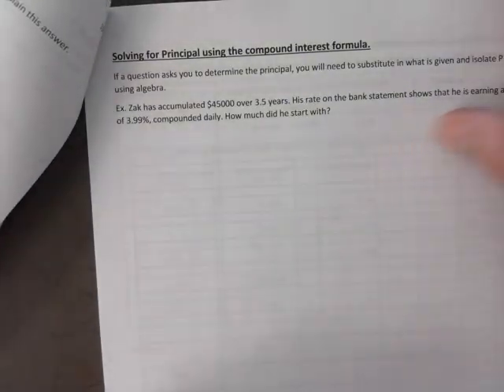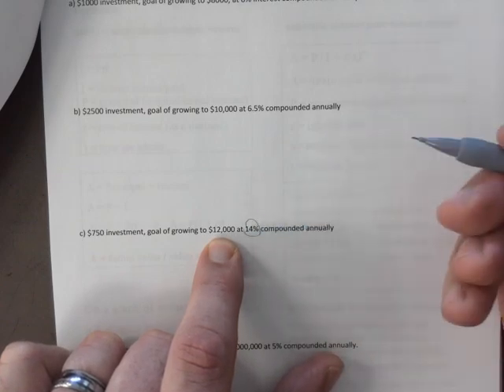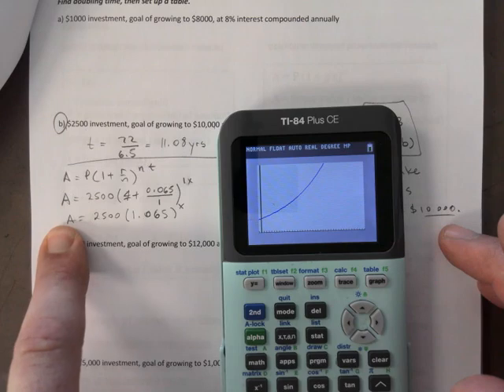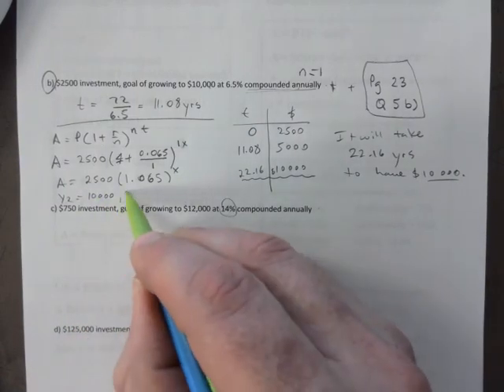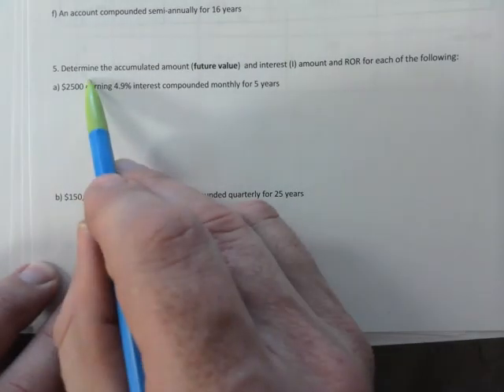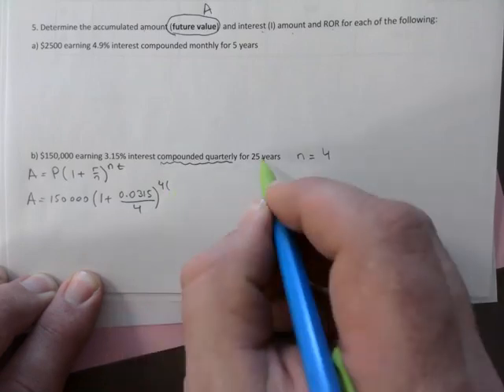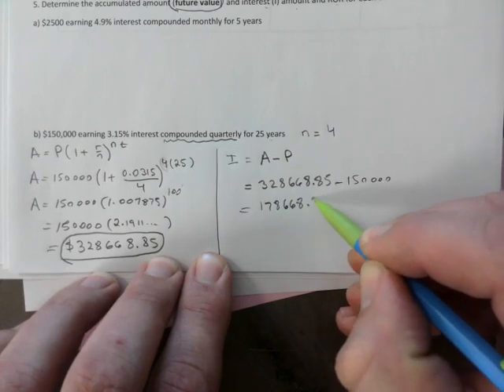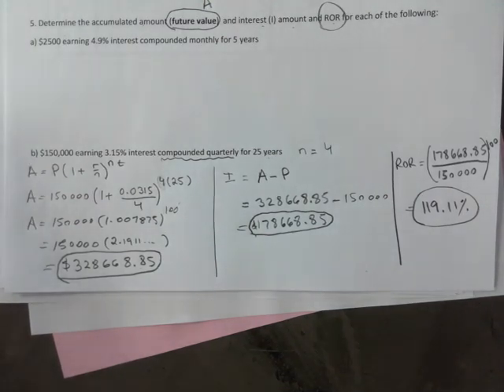APMR4S COMPOUND INTEREST, RULE OF 72 REVIEW